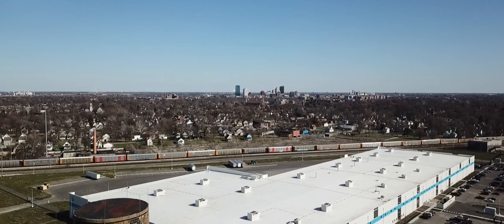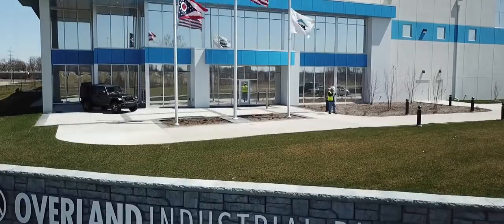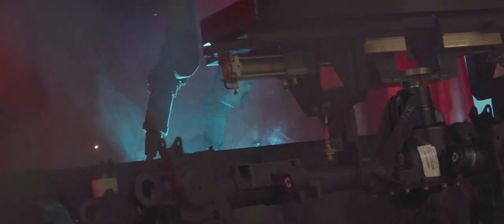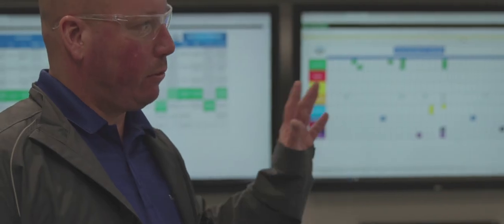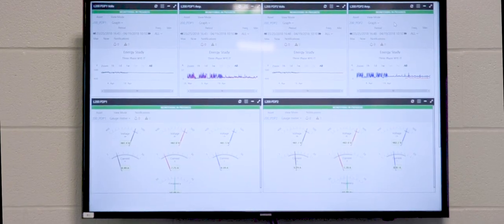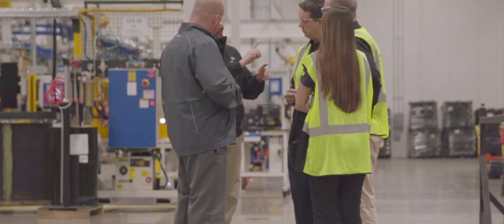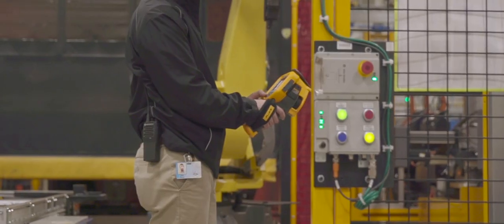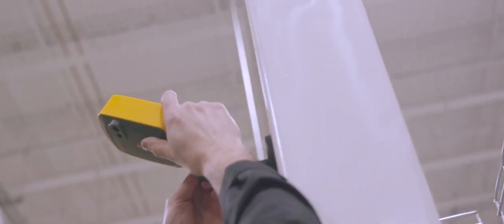Case Study: Dana Incorporated Driveline Toledo Plant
When Dana Inc. brought their brand new Dana Driveline Toledo plant online, they recognized that they had an exceptional opportunity to stay ahead of equipment problems and failures.

Already fitted with premier automation features and the Fluke eMaint computer maintenance management system (CMMS)—also being used by 27 of its other facilities, they knew that if they wanted to keep the reliability gap in check, they'd need to add a maintenance and reliability system.

That's where Accelix, Fluke Corporation's unique maintenance and reliability program, came in.